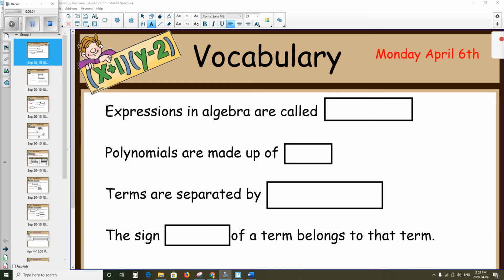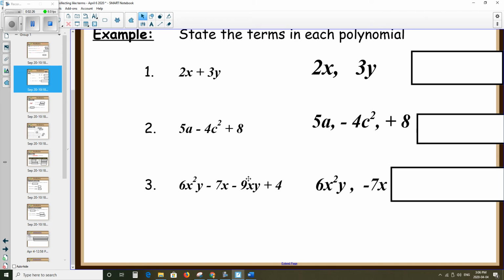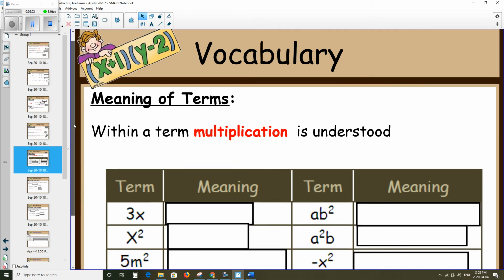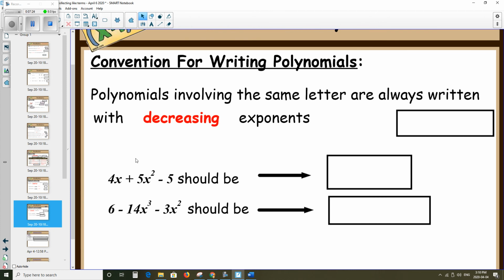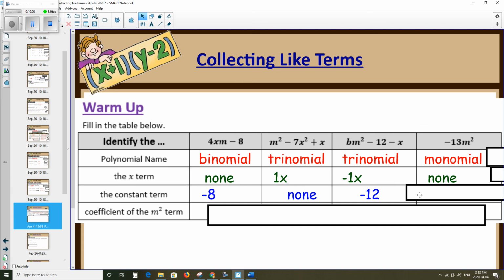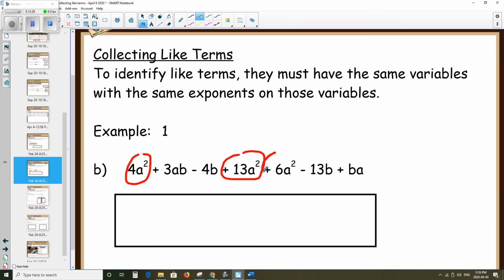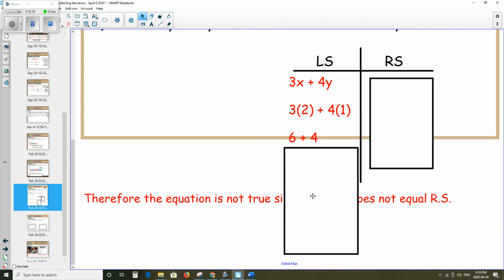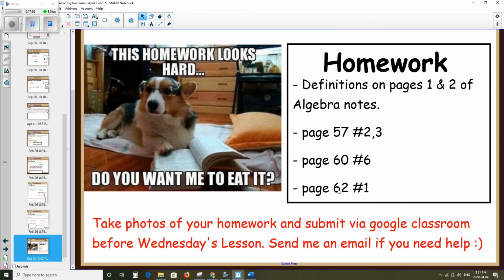MPM1D (1) Algebra - Algebra vocabulary and Collecting Like-Terms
MPM1D - Algebra Vocabulary and Collecting like terms